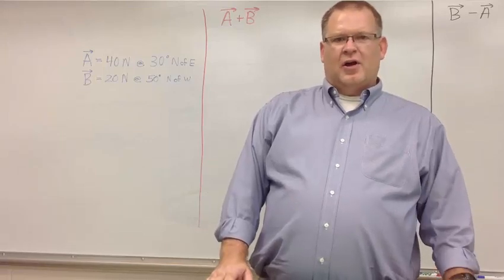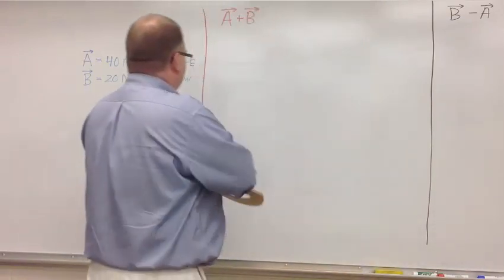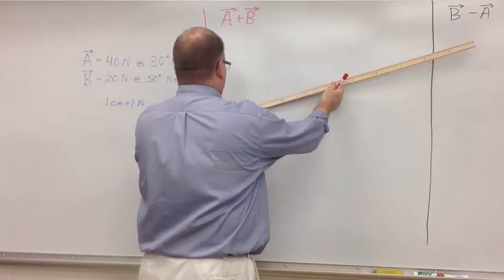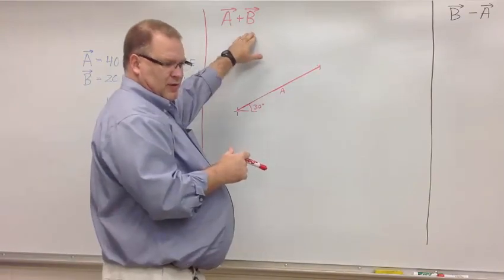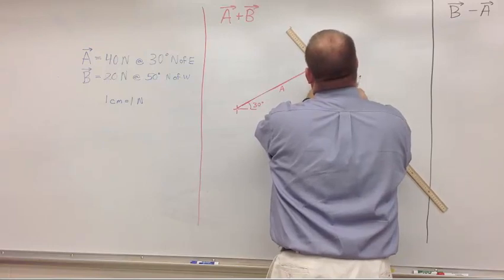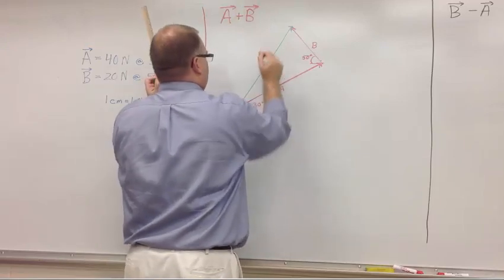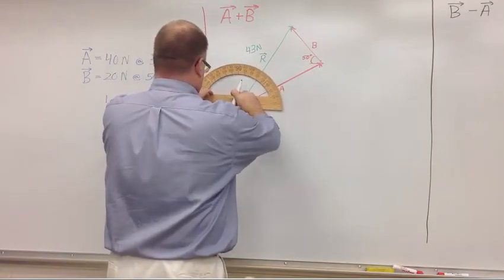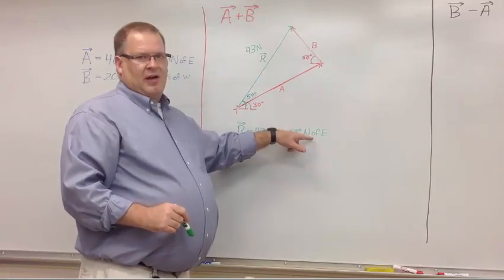vector lab part 1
This is the first of three videos for online PHYS 1030 students about the addition, subtraction, and components of vectors.